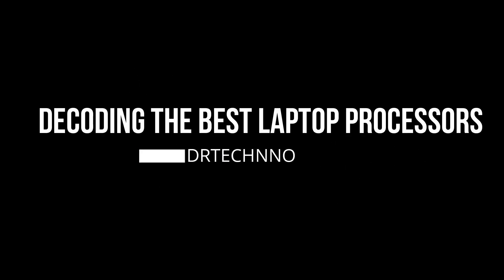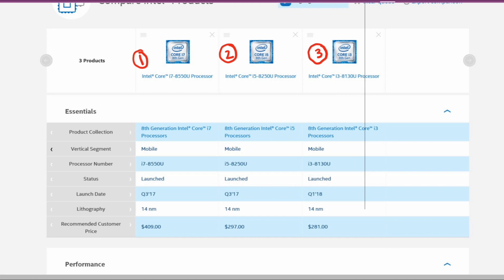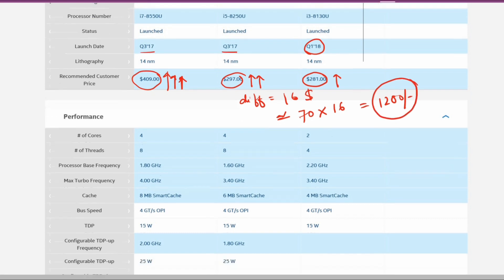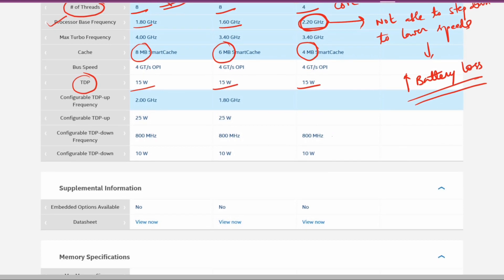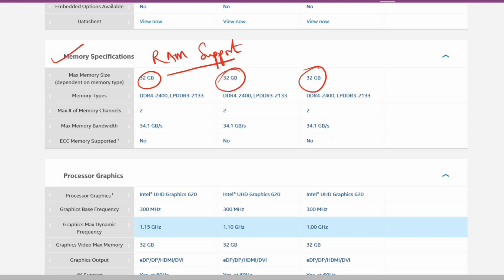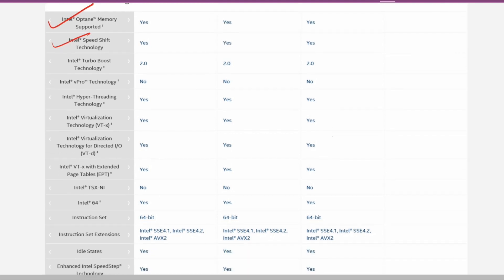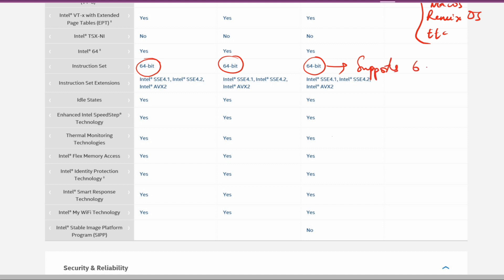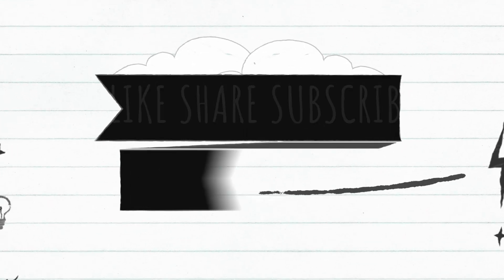8th generation core i3 8130U laptop processor worth? A comparison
link on Amazon

Best Laptop

My Gears:
Camera I use

For Better understanding of the models please visit my article on my

THIS is the latest refresh of the Pavilion series launched in april 2018 in USA.
1.6GHz Intel Core i5-8250U 8th Gen processor
8GB DDR4 RAM
1TB 5400rpm Serial ATA hard drive
14-inch screen,
NVIDIA GeForce MX130 2GB Graphics
Windows 10 Home operating system
NVIDIA MX130, 2GB GDDR5